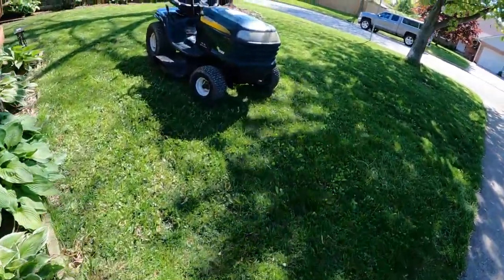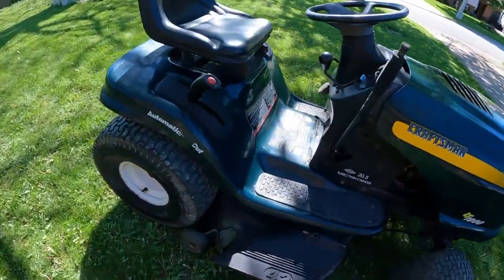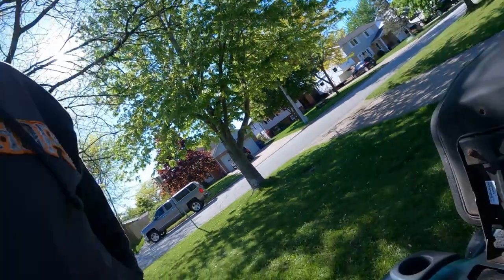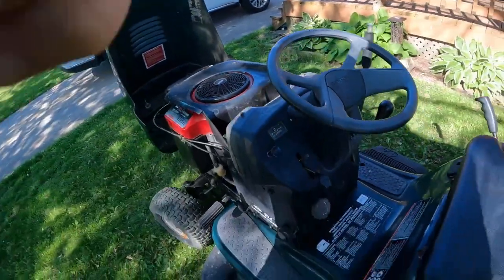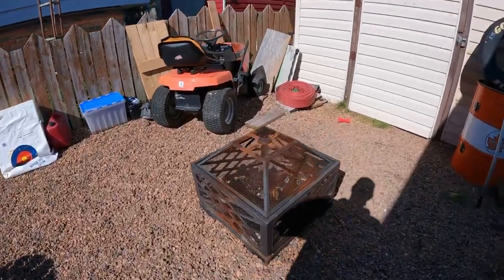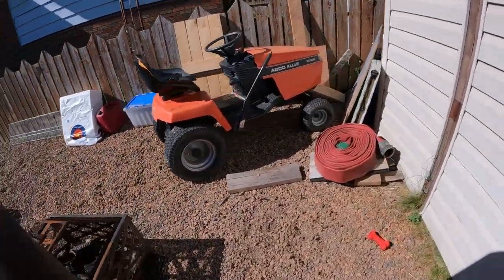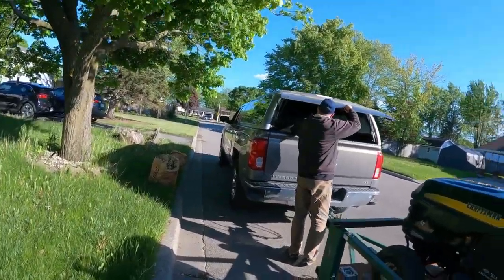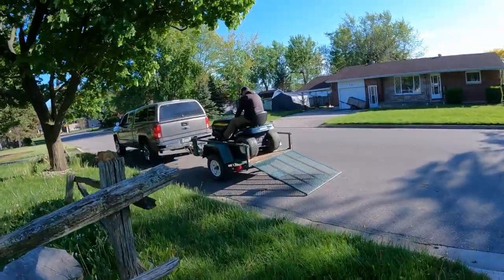He Did Not Expect This...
After many months of searching for a reasonable yet dependable riding lawnmower we finally found one. This lawnmower is not for us, it's for my father in law. He has a huge yard and uses a push mower. To make things easier for him to maintain his lawn we decided to by him this lawnmower.

Send Mail To:
Larry Johnson